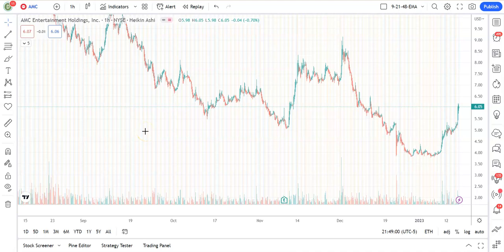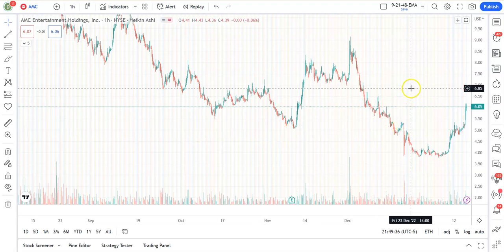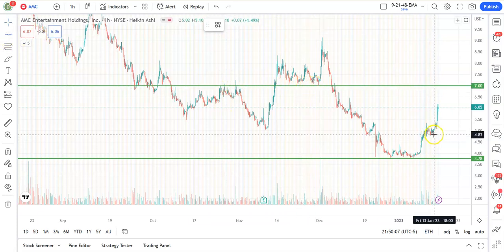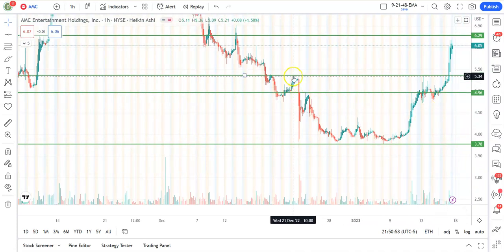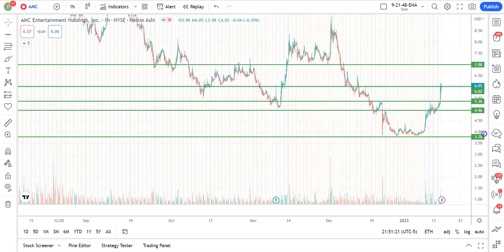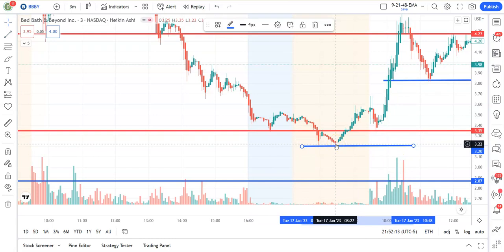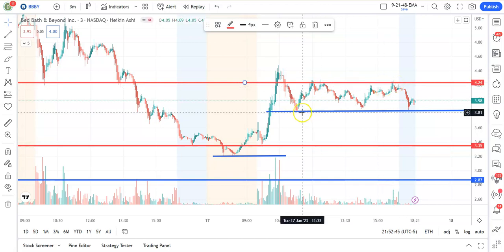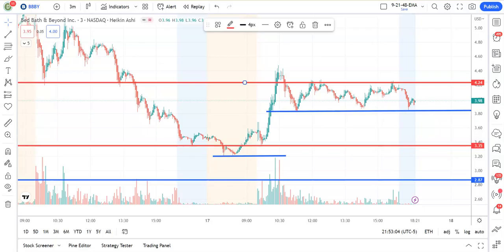Member request: how to draw support and resistance